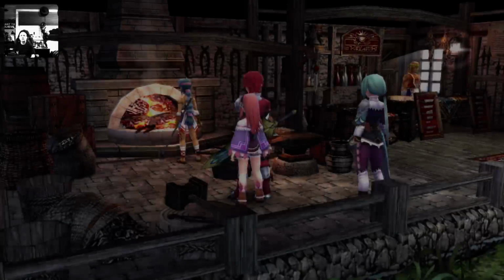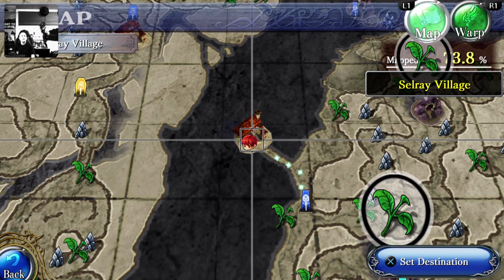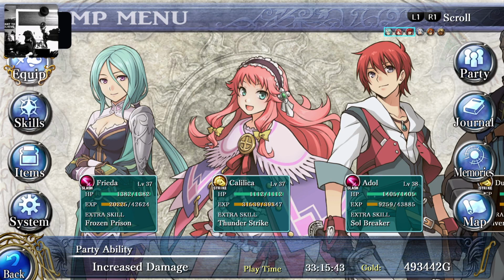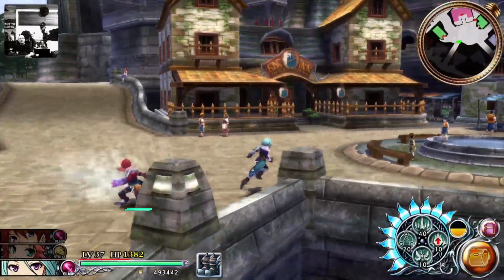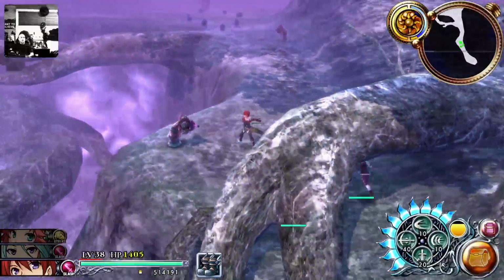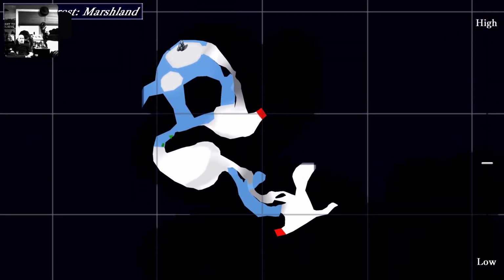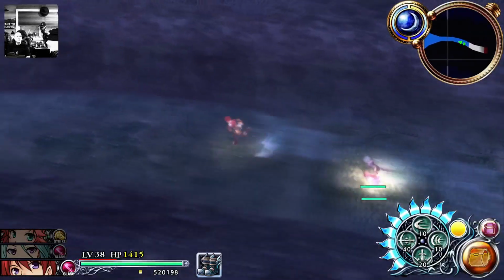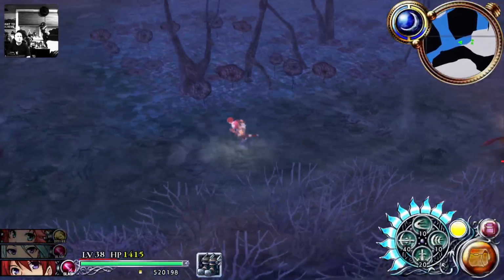Ys: Memories of Celceta P. 16 Finishing some side-quests and Ashen Forest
Part 16 of my PS5 playthrough of Ys: Memories of Celceta. Finishing up post-Danaan Village Side-Quests and Ashen Forest.